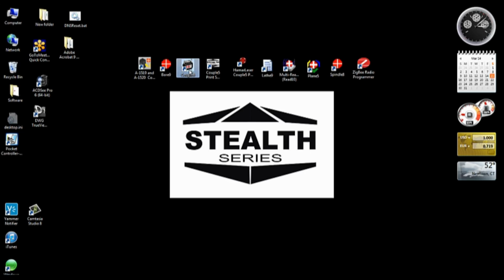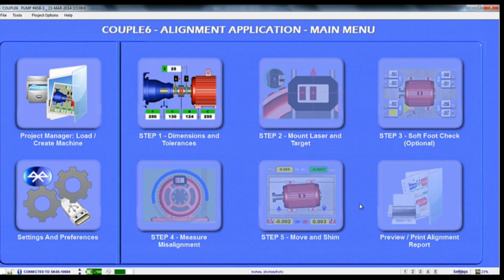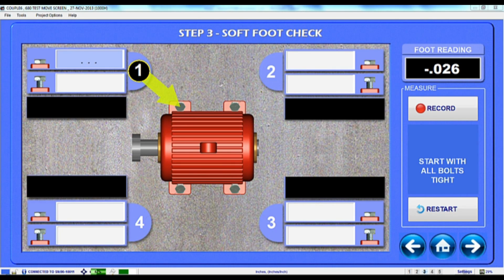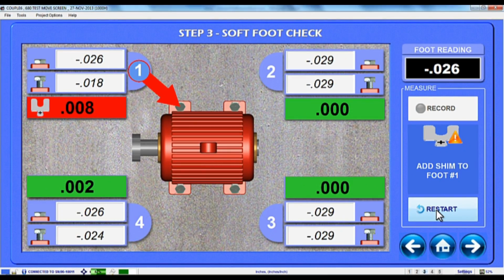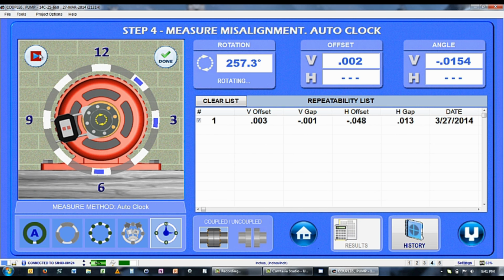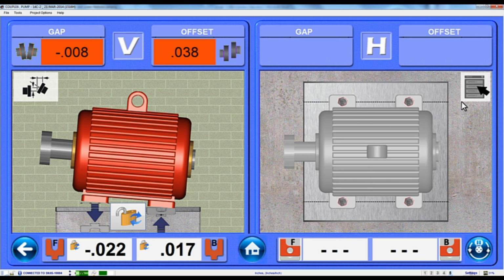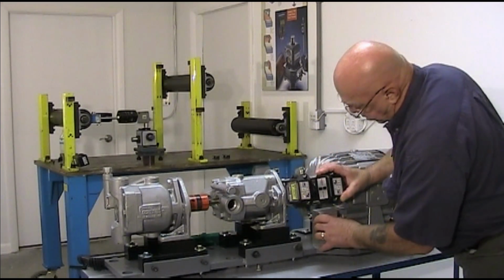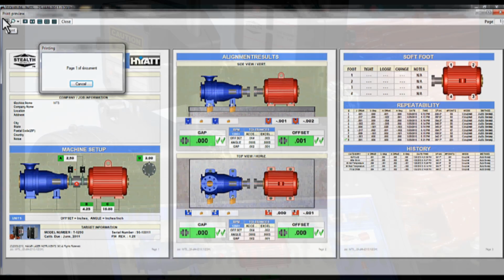X-660 Wireless 3-Axis Shaft Alignment Laser - Part 2 - Demonstration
Part 2 of our 2-part video series that shows a live demonstration of our X-660 Wireless 3-Axis Shaft Alignment System, one of the 4 systems in our X-Series™ range of shaft alignment products.  Up to 3 times more accurate than competing systems, the X-660 is the most powerful entry-level shaft alignment system on the market.  Utilizing our Dual-Fan™ Technology, with 20 mm PSD and 2 unidirectional laser fans, the X-660 requires virtually no rough alignment.  This saves a lot of time on alignments.  Our live 2-axis move screen also makes alignment amazingly easy with live motor graphics updating as you move the motor.  The X-660 beats competing systems at twice the price.  To see more detailed videos on our advanced Couple6 software features please see our Alignment Bytes™ videos or go to our website for a virtual tour